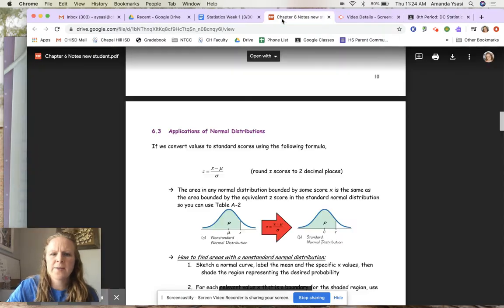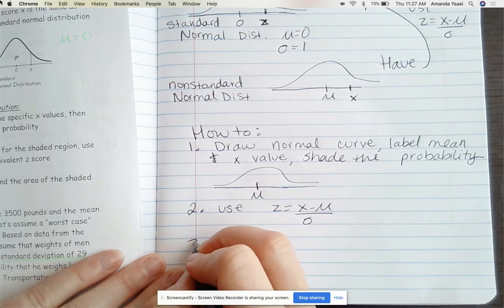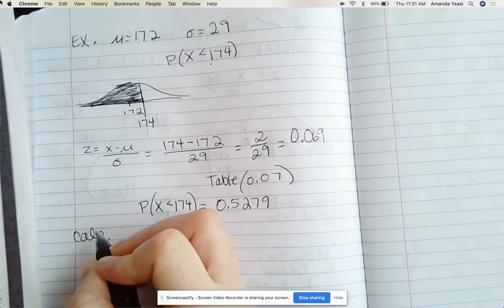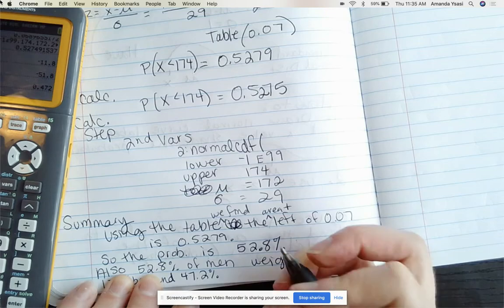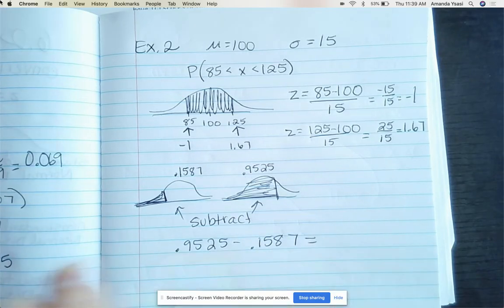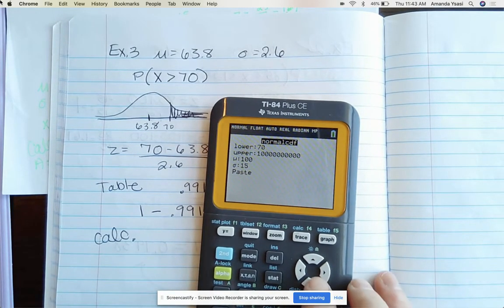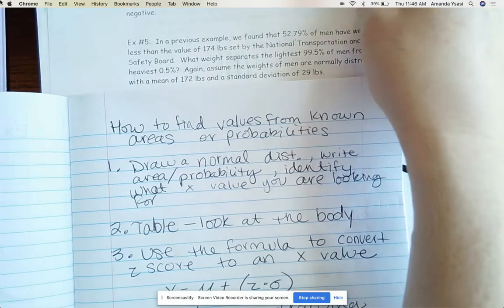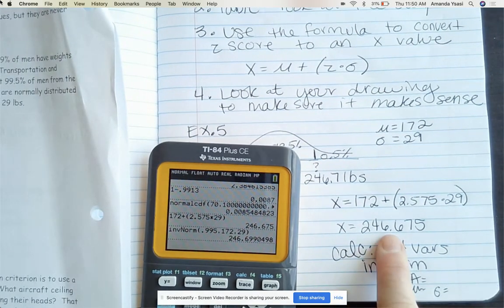DC Statistics 6.2 Notes